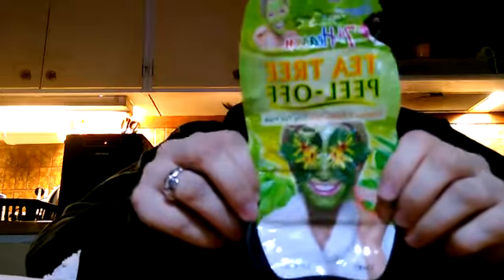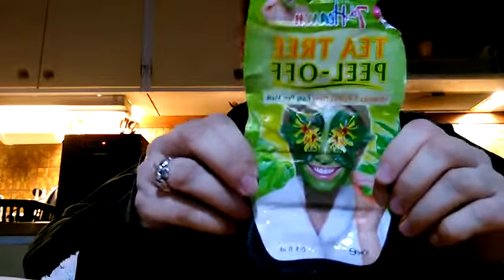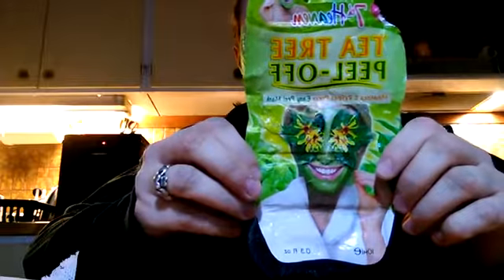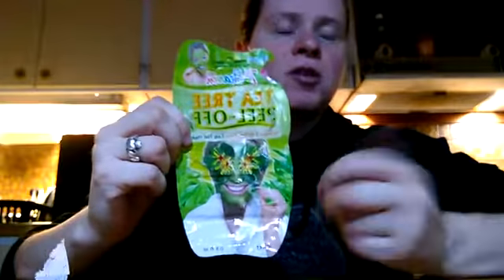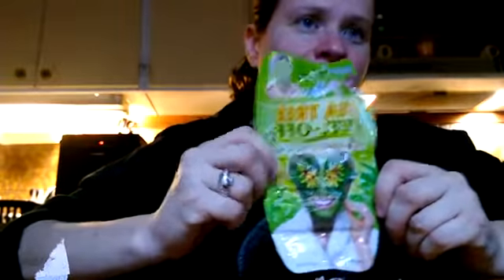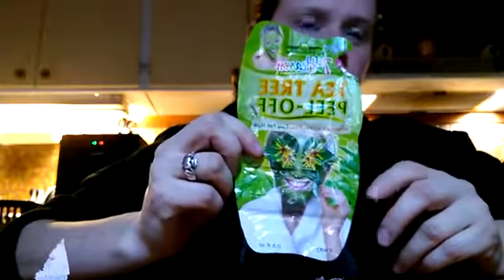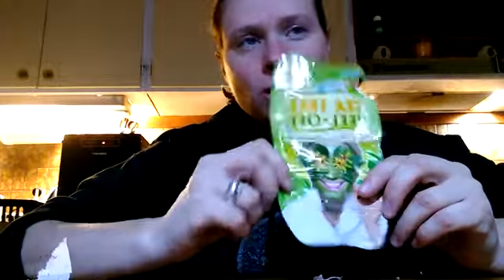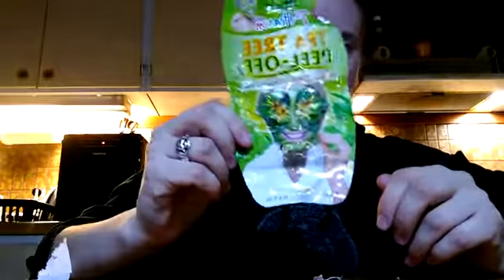7th heaven Tea Tree Face Mask Review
I try on a peel off face mask from 7th Heaven called "Tea Tree". It's cruelty free and good for sensitive skin.